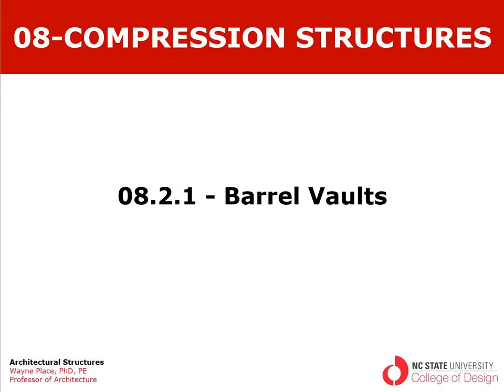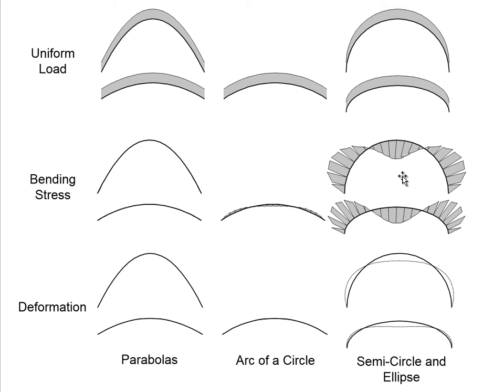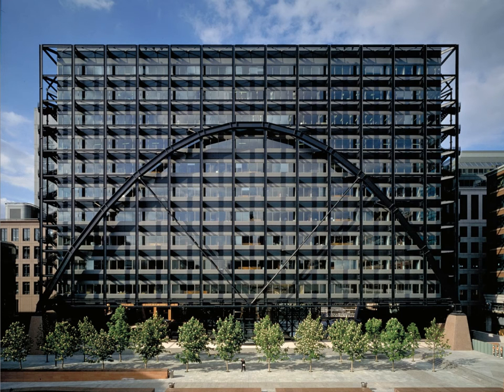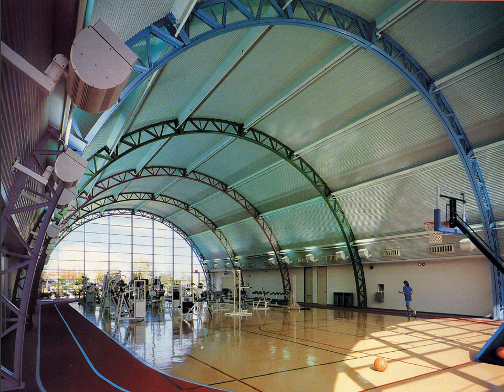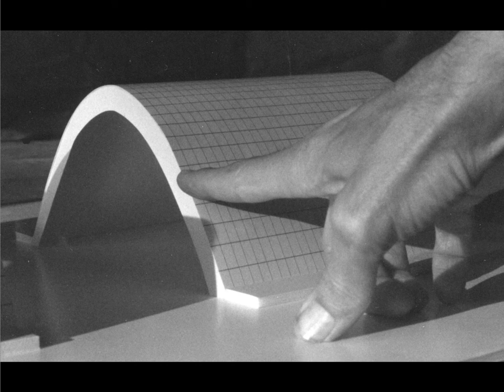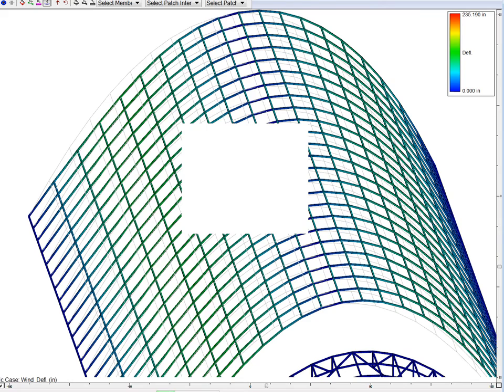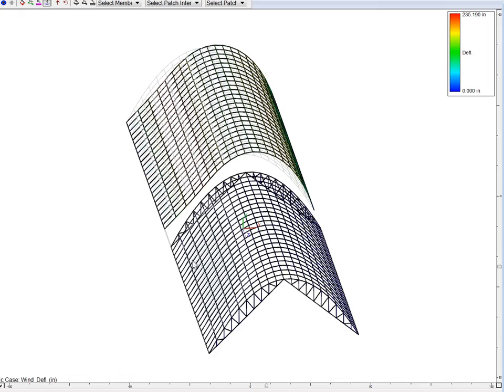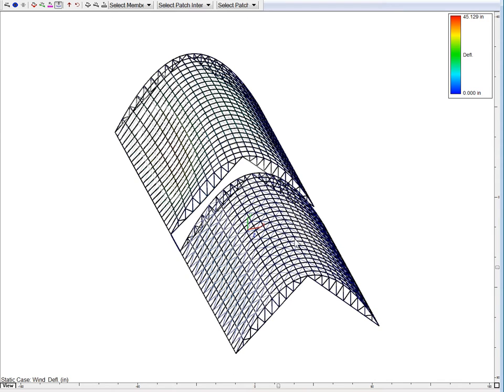08 2 1 BarrelVaults